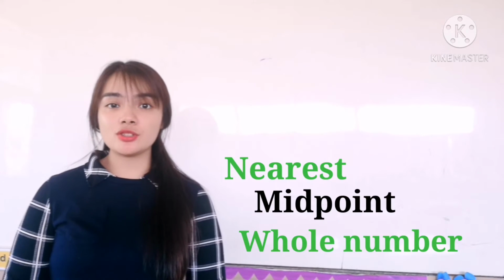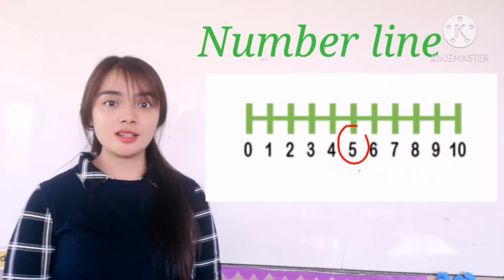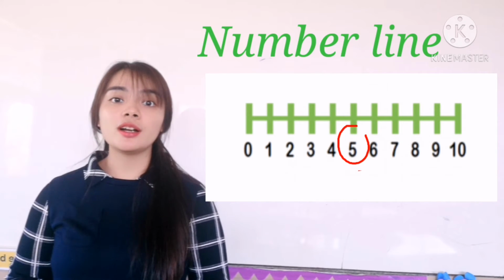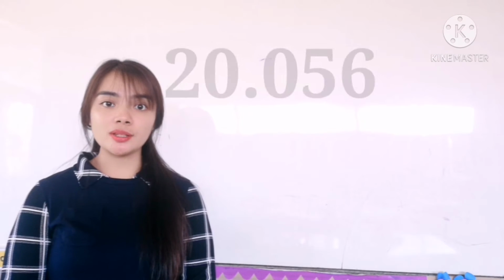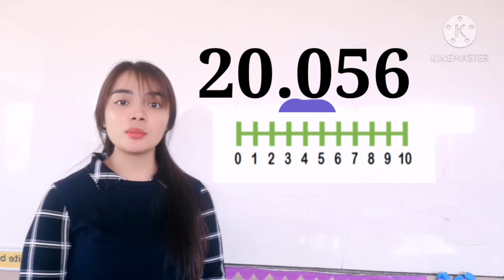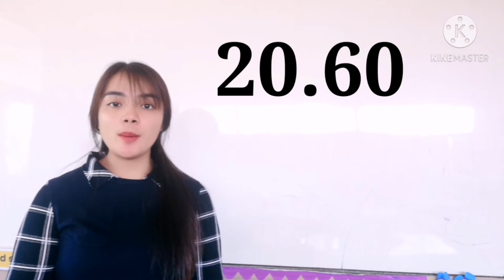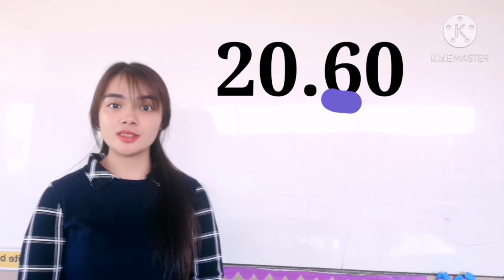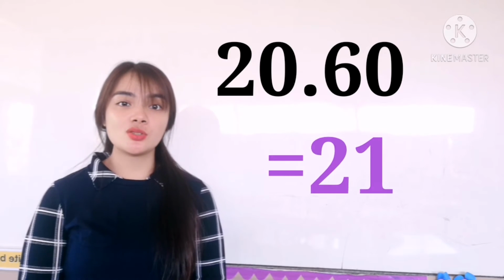Grade 5:Rounding off decimals